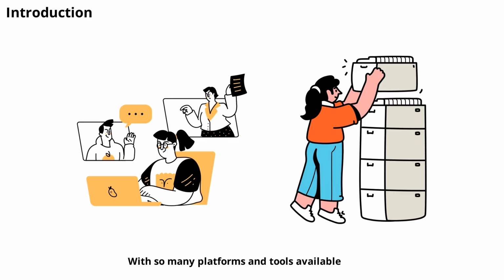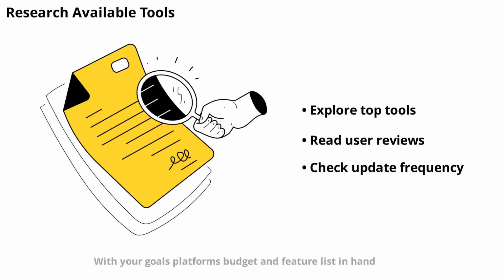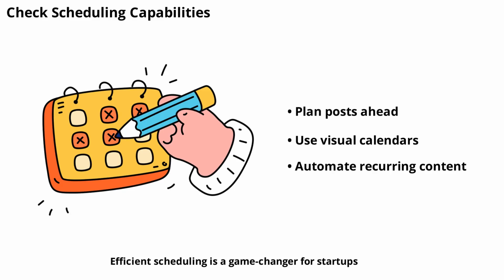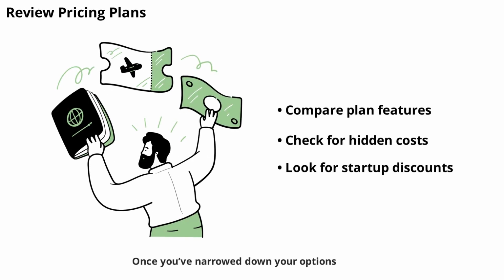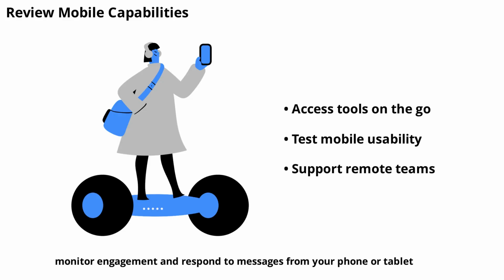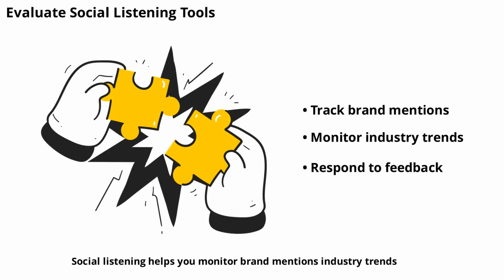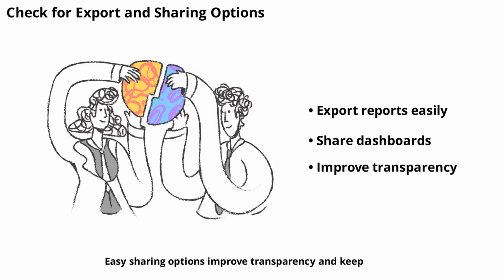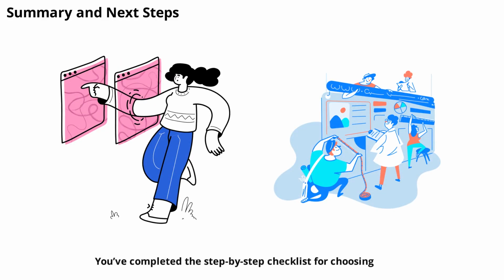How do you choose social media management software for startups (step-by-step checklist)?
Learn how to choose the best social media management software for startups with this step-by-step checklist. Compare features, pricing, automation, analytics, team collaboration, and scalability to find the right tool for growth, efficiency, brand consistency, and smarter marketing decisions.